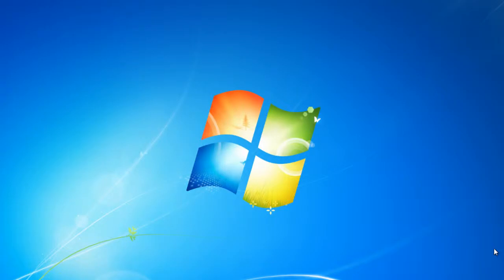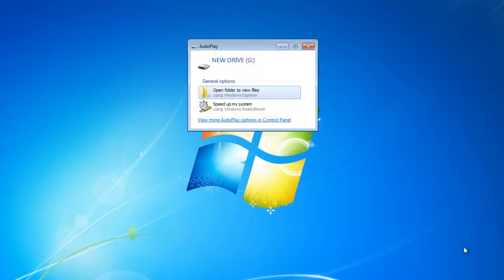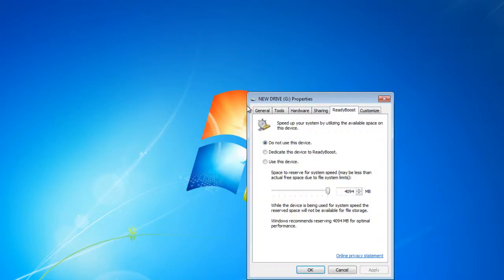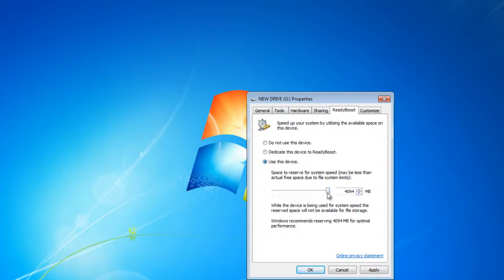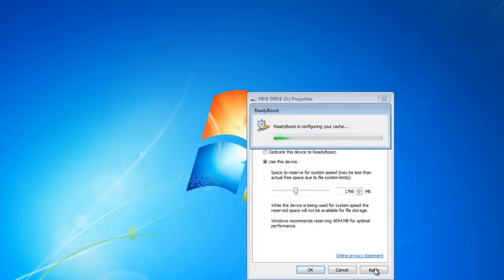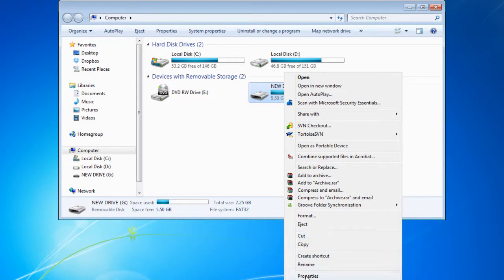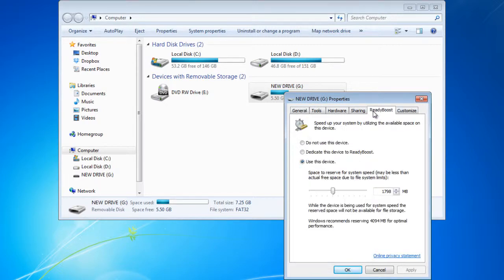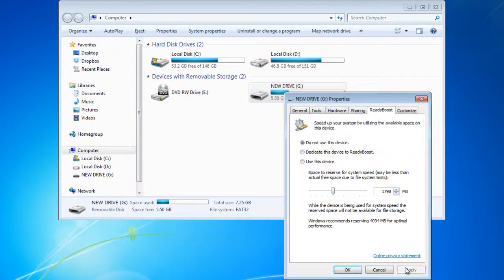How to boost your computer's memory with ReadyBoost in Windows 7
Follow this step by step tutorial to learn How to boost your computer's memory with ReadyBoost in Windows 7.

The lack of memory space makes the computer slower and this is taxing on the work speed. To speed up you system, you can utilize the memory of the storage devices attached to your computer. These storage devices can provide their empty space to speed up the processing of the computer. You can shift to using the storage space with very few simple changes.

Step # 1: Click Speed up my system
To boost your computer's memory with ReadyBoost, you can plug in a storage device and the autoplay window will open. In this window, you can choose the option to 'Speed up my system' by clicking it as shown in the picture.

Step # 2: Choose 'Use this device'
In the window that opens up upon clicking Speed up my system, you can move to the fifth tab named 'ReadyBoost'. In the tab, by default it will be selected that 'Do not use this device', change the settings and select the option 'Use this device'. Furthermore, you can assign how much space on the drive can be used to speed up the system. You should note that the reserved space cannot be used to store files. To save this setting, click Apply.

Step # 3: Storage status of drive
You can go to My Computer and see that the space in the storage device is not occupied since the system is using this memory space.

Step # 4: Open Drive properties
The Drive properties can accessed by right clicking on the drive in My Computer and moving the cursor right to the end of the menu. Here, click on Properties.

Step # 5: Revert back to default
When you wish to revert back to default, you can go to the fifth tab in the Properties window named ReadyBoost. In this window, select 'Do not use this device' in the given options. To save settings, click Apply.

Step # 6: View the storage space available
In the My Computer window, you can view that after you have saved your settings, the storage space displayed for the storage device is not empty as shown in the picture.